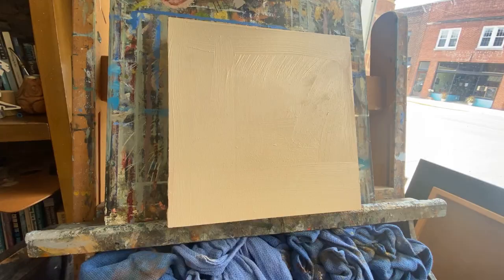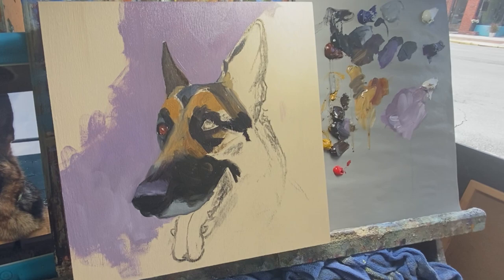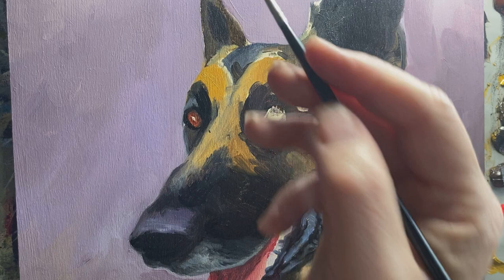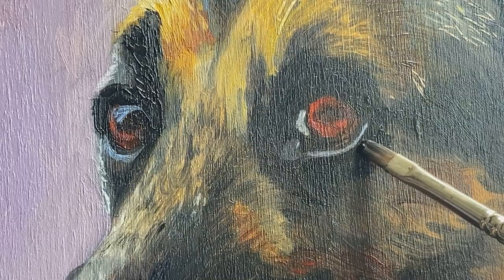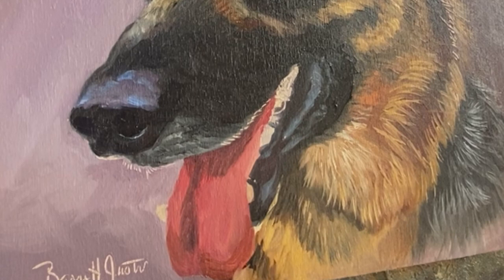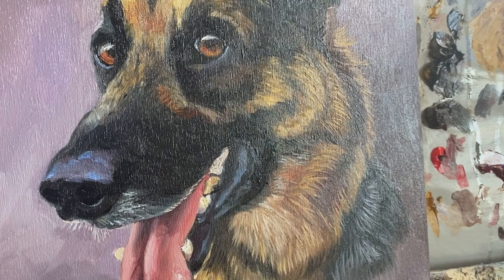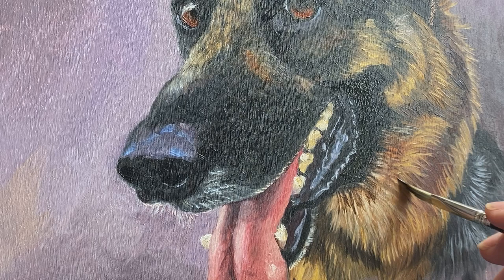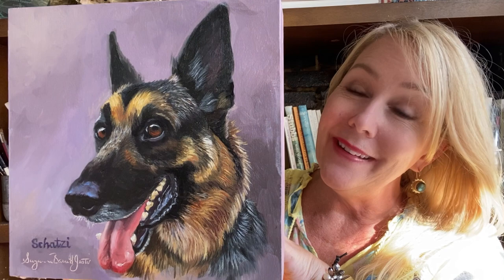HOW TO PAINT A DOG PORTRAIT/ German Shepherd /Suzanne Barrett Justis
HOW TO PAINT A DOG PORTRAIT/  The German Shepherd with Suzanne Barrett Justis

Join me as I take you from start to finish, step by step through my painting process of painting a German Shepherd portrait in oil paints.  This speed painting tutorial is suitable for beginner painters as well as the more advanced painter.  The same techniques can also be applied to doing a dog portrait in acrylic paints.  I will show you how I prepared the substrate, in this case a cradled wood panel , what brushes I am using and how to use them.  I will go over the palette of colors used for this portrait of Schatzi the German Shepherd.  I will show you how to create realistic pet portraits along with teaching you how to paint fur by layering paint.

Follow or paint along and learn my painting process of this original artwork.  Whether you are a recreation painting enthusiast or an astute painting pupil, you should find this video extremely  helpful and informative.

If you are interested in taking my upcoming Pet Portrait workshop in Cartersville, GA, check out the Booth Western Art Museum's website here and register here

Booth Western Art Museum
Address: 501 N Museum Dr, Cartersville, GA 30120
Hours:
Closed ⋅ Opens 10AM Fri

The Workshop
Friday – Saturday, January 14 – 15, 2022
9 am  to 4 pm
Minimum of 5 students, Maximum of 15 students
FEE: $225.00 for Booth Museum Members, $275.00 for not-yet-members

Chapters
00:00 Intro to Schatzi the German Shepherd
01:00 Preparing the substrate
01:20 Going over the palette of colors
04:26 Starting the blocking in stage
05:41 Putting in the background color and more blocking in
12:27 Putting in the mouth, tongue and teeth
19:38  Starting to refine and add detail
21:57  Detailing the eyes
30:32 Layering paint to create the realistic fur
 35:49  Details going into Tongue
37:12  Details in Teeth
46:02  Final details with dagger brush
51:53  The Finished Portrait of Schatzi

one of the brush I used for the most was a Synthetic Shiraz pointed round or rigger, as well as two filberts, the number 5 and 8,     I will also leave you the link to the brush here.   It is a very versatile brush, and you can see that if was able to do everything I asked of it in this painting tutorial